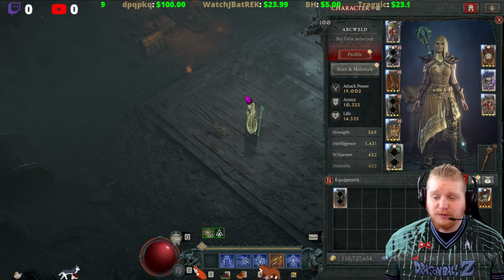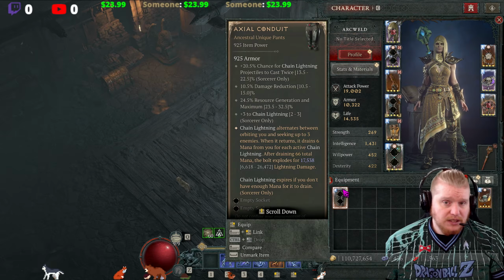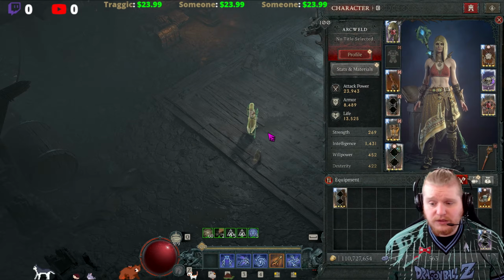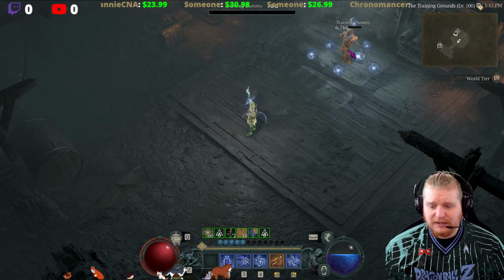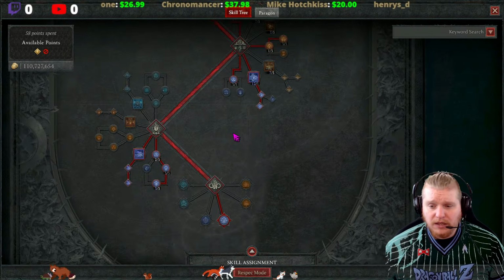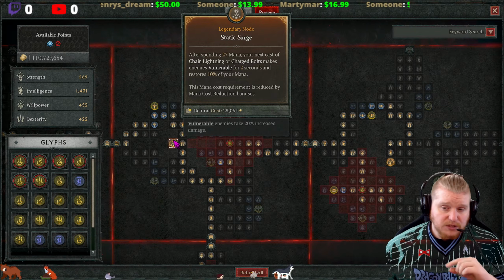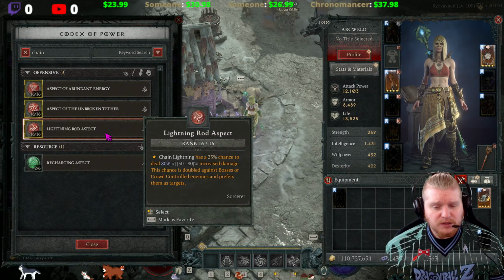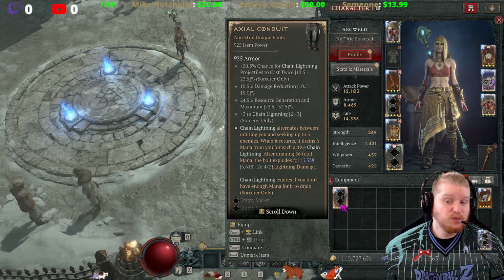Diablo IV Unique Items - Axial Conduit (Pants)[v1.5.0]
Hello Guys and Gals Today let's have fun going over the unique Pants, Axial Conduit!!